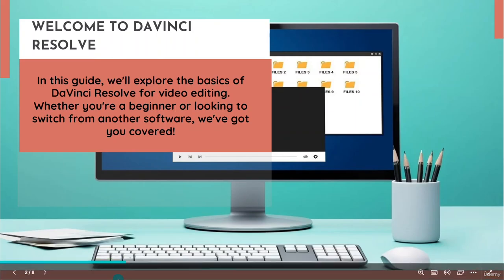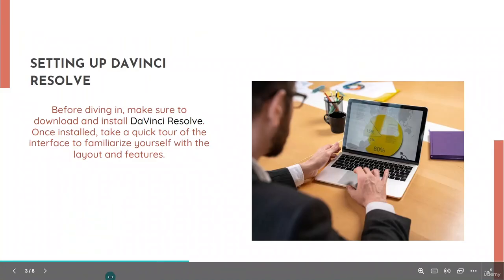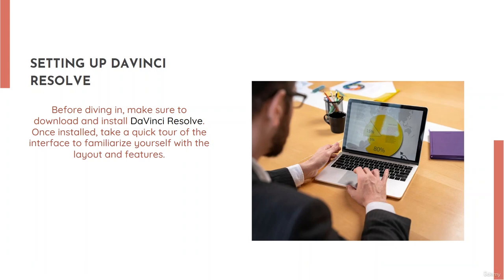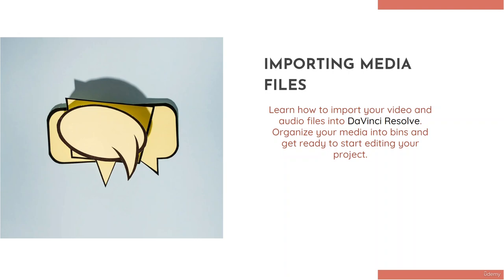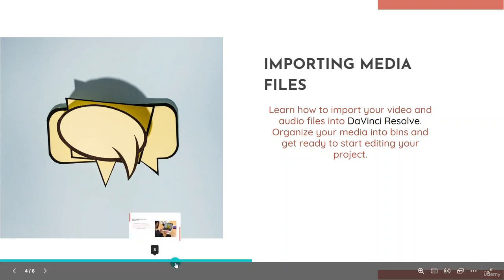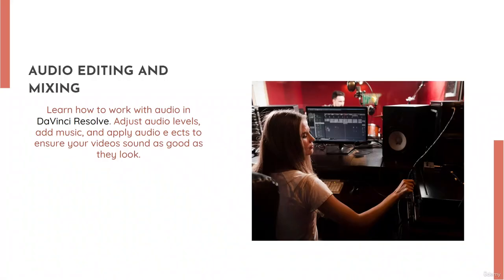Episode-02-DaVinci Resolve Tutorial for Beginners | Full Editing Guide (2025) | ALL TUTS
Welcome to ALL TUTS! 🎓
In this tutorial, you'll learn how to edit videos like a pro using DaVinci Resolve – perfect for beginners and anyone looking to polish their editing skills in 2025.

We'll cover:
✅ How to import and organize media
✅ Basic cuts and transitions
✅ Color correction and grading
✅ Adding text, effects & music

🎞️ Whether you're a YouTuber, filmmaker, or content creator, this guide will help you master the basics of DaVinci Resolve, the industry-standard free video editing software.

👉 Download DaVinci Resolve here: [official link, if allowed]